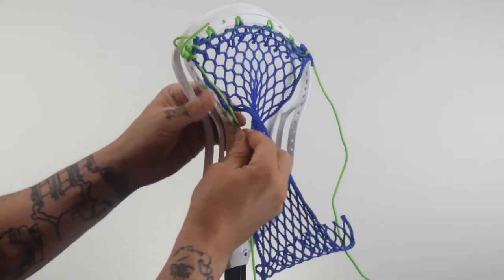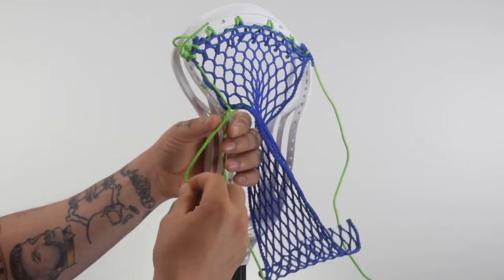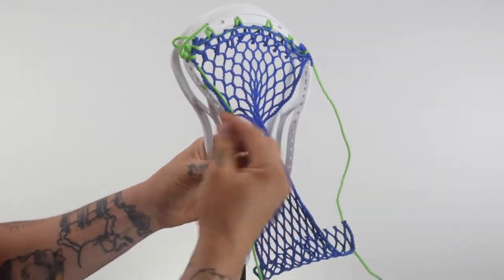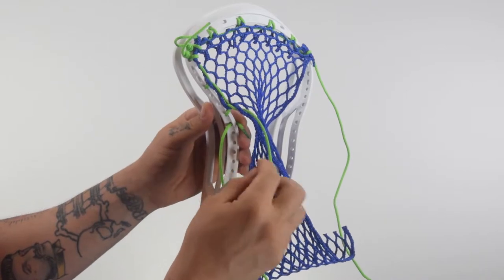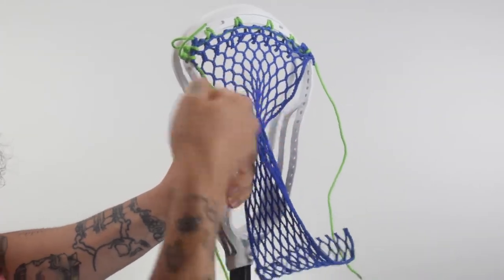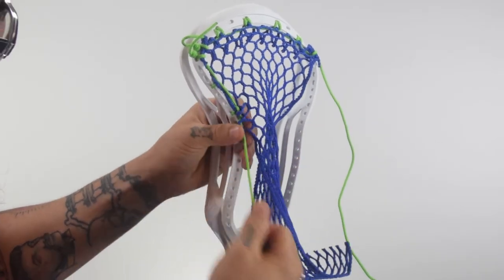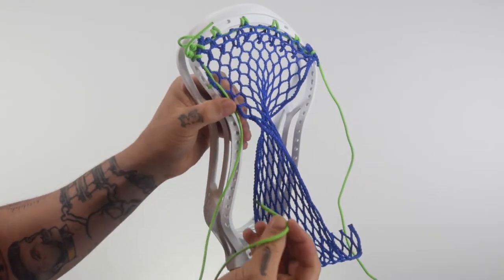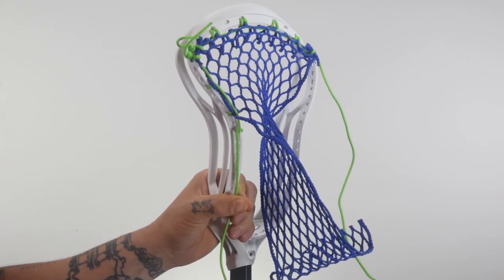Single Sidewall Knot Lacrosse Head Stringing Tutorial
In this video Trice shows you to string a Single or 1 in a sidewall.